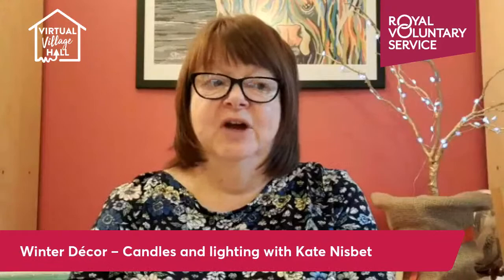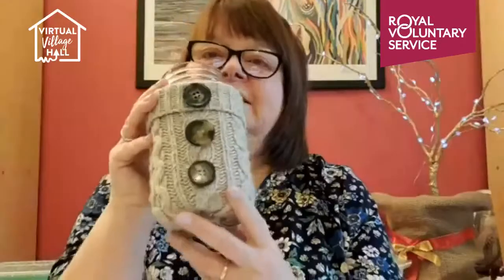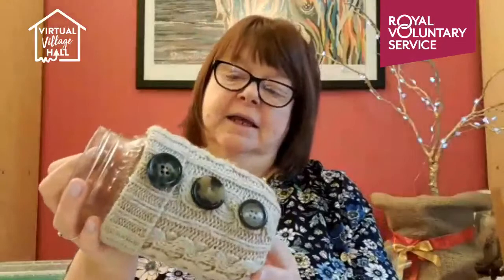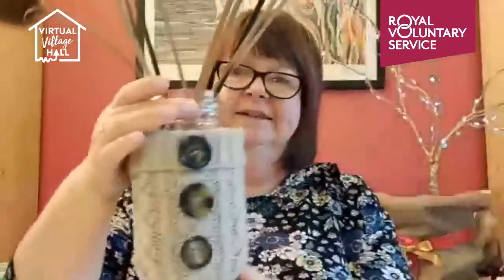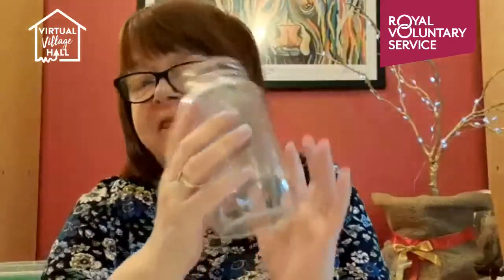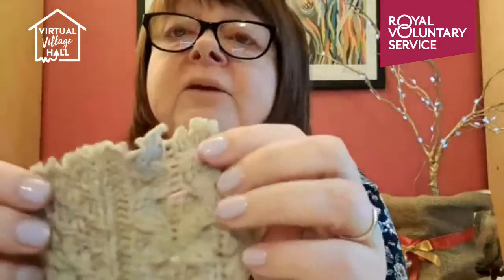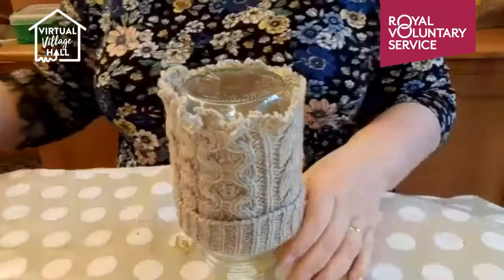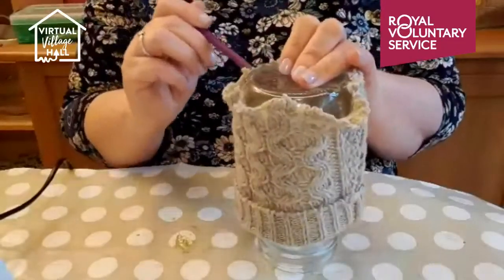Winter Décor: Candles and Lighting with Kate Nisbet🕯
Join crafter Kate for this winter themed session where she will be showing us how to brighten up those chilly evenings with some cosy candles. ❄️

To take part in this session you will need:
Old knitted jumper or cardigan
Tall jar or candle holder
Scissors
Glue
Needle
Thread